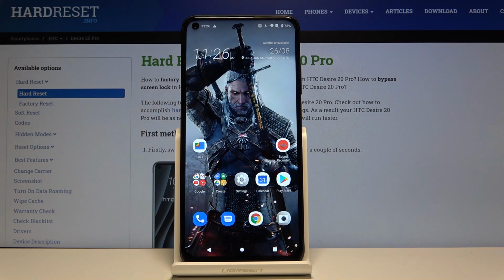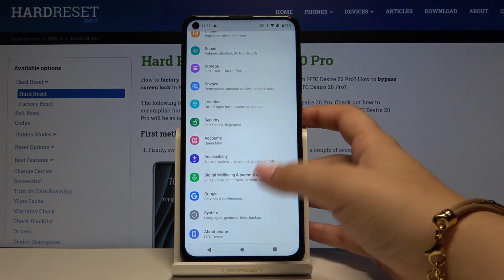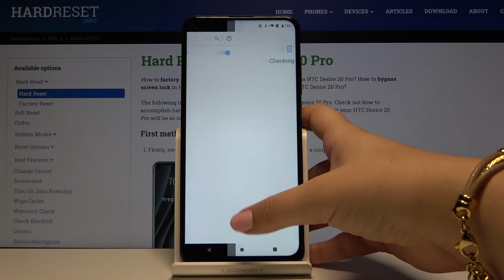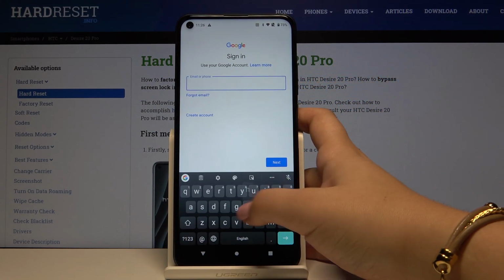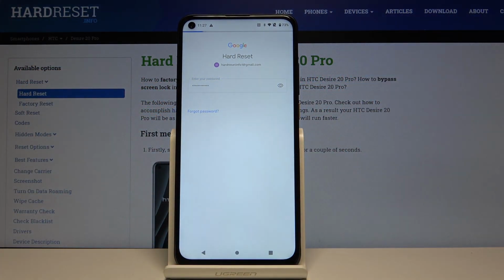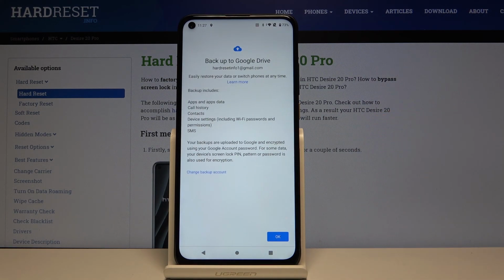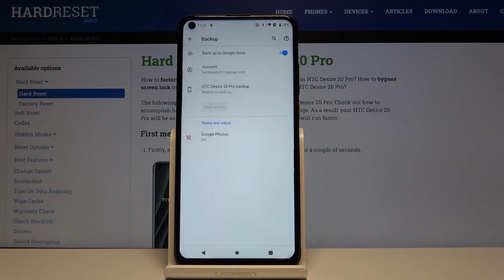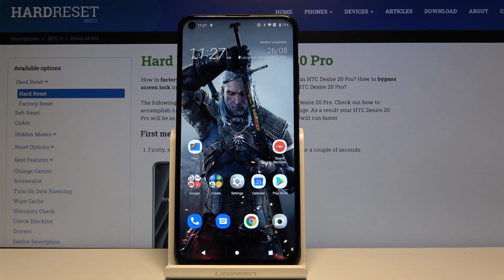How to Use Google Backup on HTC Desire 20 Pro - Enable Google Backup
Learn more info about HTC Desire 20 Pro:
In this short tutorial, you can find out how to enable Google Backup on your HTC Desire 20 Pro. By following our instructions, you will no longer lose your Google Account data, but keep it safe.

How to Back Up Data on HTC Desire 20 Pro? How to Use Google backup on HTC Desire 20 Pro? How to Enable Google Backup on HTC Desire 20 Pro? How to Turn On Google Backup in HTC Desire 20 Pro? How to Add Backup Account on HTC Desire 20 Pro?